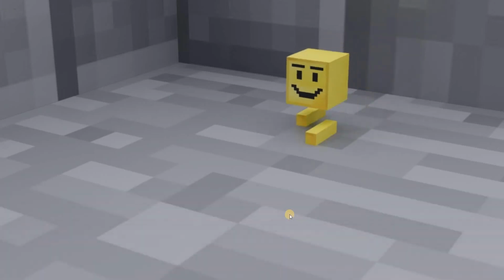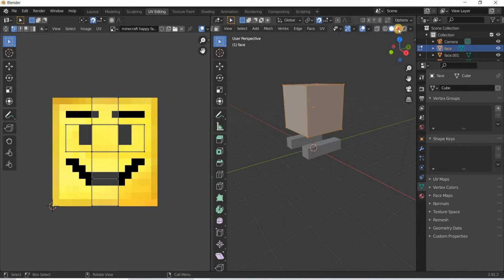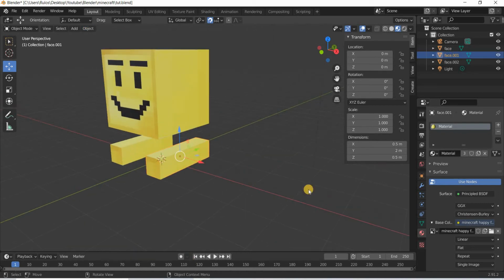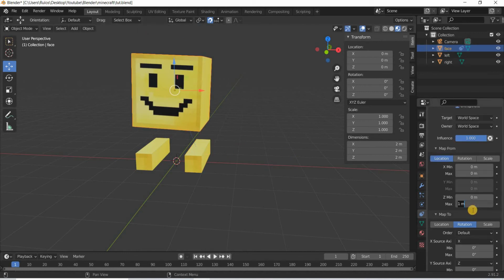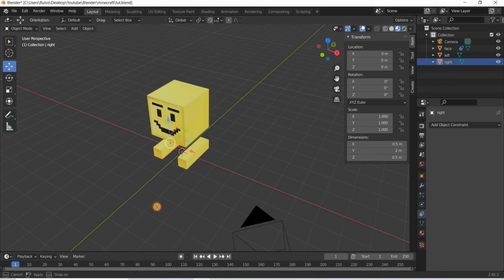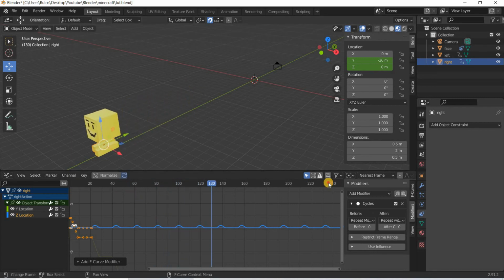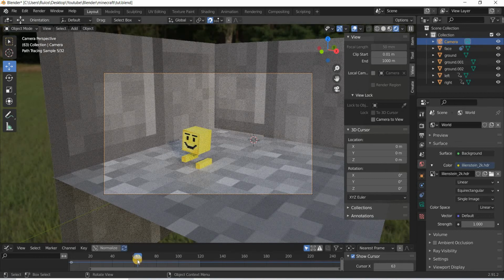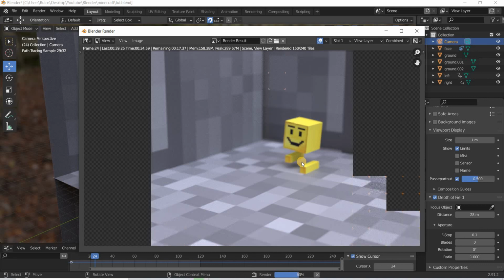Blender 2.9 Minecraft Themed Walk Animation part 1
In this tutorial we will look at how to create a minecraft themed walk aniamtion. We will use copy location constraint and transformation constraint to create the character rig.
1. How to use the copy constraint controller to make the head follow the feet objects.
2. how to use the transformation constraint to make the head rotate based on the foot movement.
3. how to set up keys for walk cycle.
4. how to cycle the key frames to repeat the aniamted footsteps.
5. we will look at basic scene setup using planes and hdi image based lighting.
6. we will add depth of field to make the rendering look interesting.

second part of the tutorial